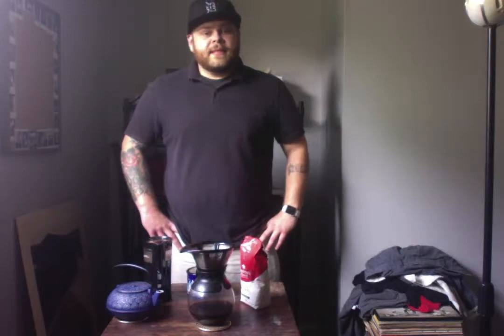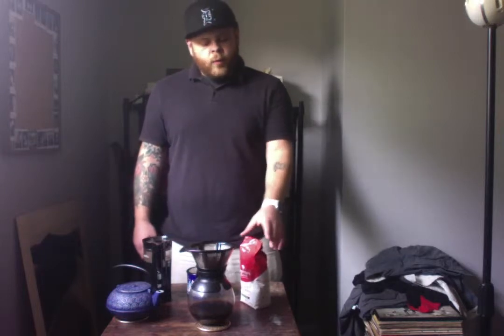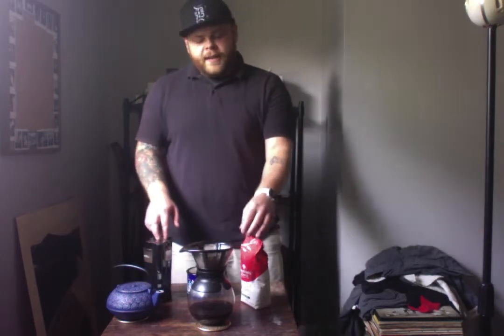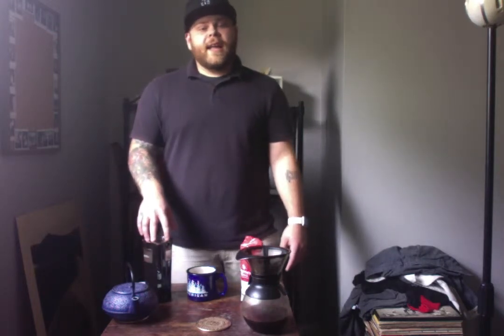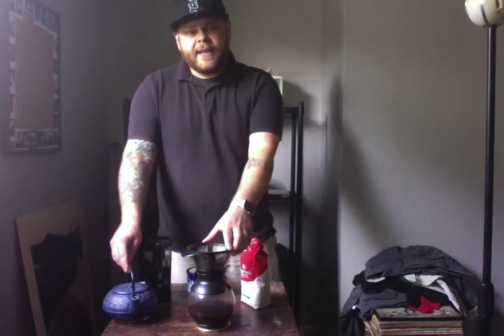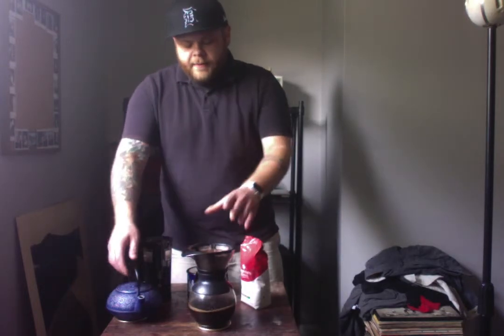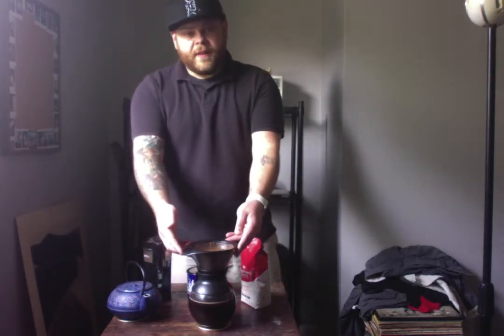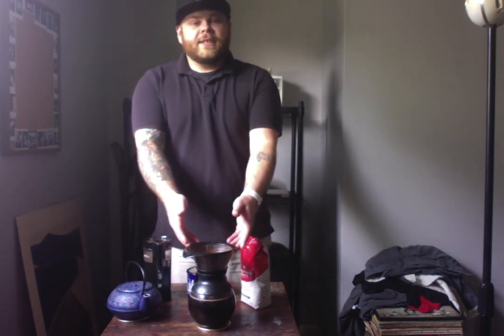Movie on 9 10 17 at 2 06 PM